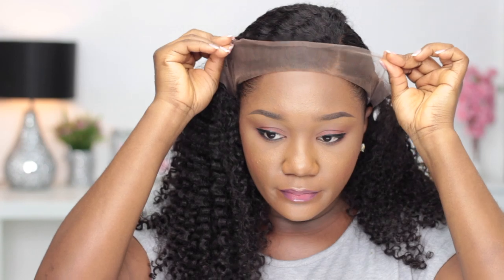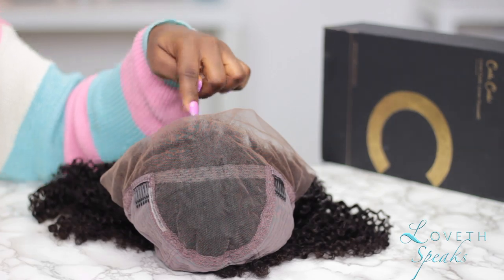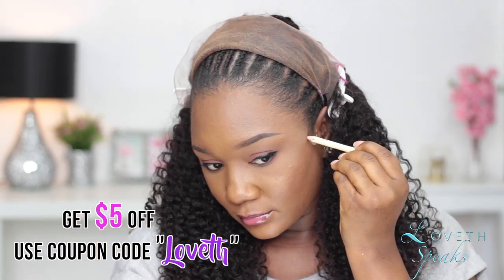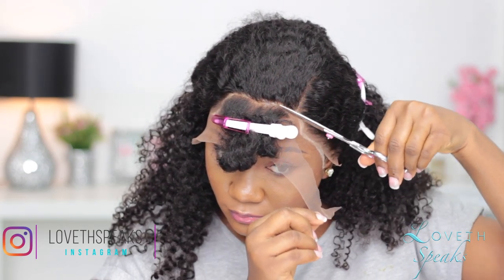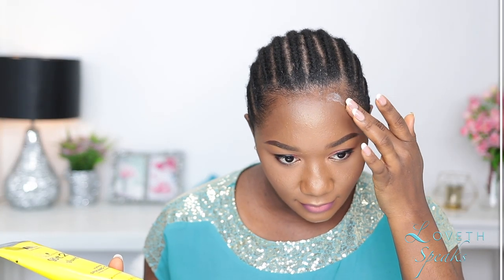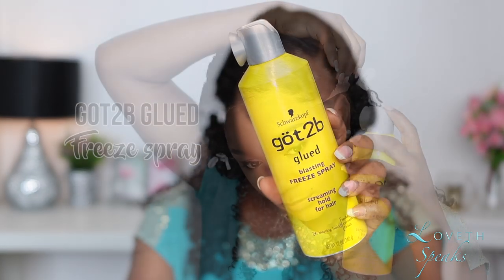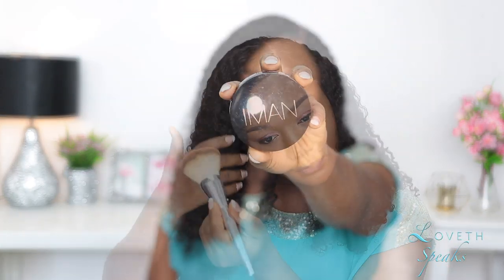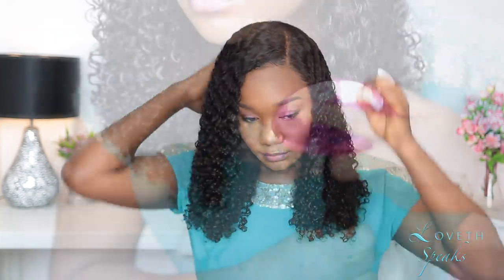PERFECT lace cutting technique for ANY HAIRLINE/Wig size! | Curls Curls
I don't know what I was thinking when I got a small sized wig. So happy I was able to FIX IT!!!... and here's how!

SALON SECRETS: PERFECT lace cutting technique for ANY HAIRLINE/Wig size! | Curls Curls

Wig: Lora Lace Front Wig (13" x 6’’ deep parting)
Curl Pattern: Natural curly(3b/3c)
Density: 150%
Length: 20"
Cap: Small
100% virgin human hair! Pre-plucked hairline, lightly bleached knots, adjustable straps inside